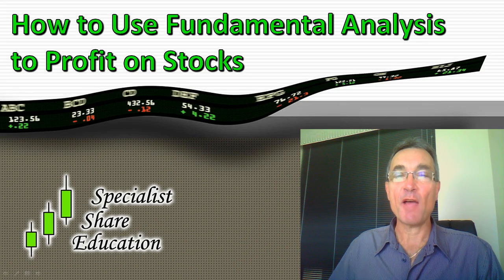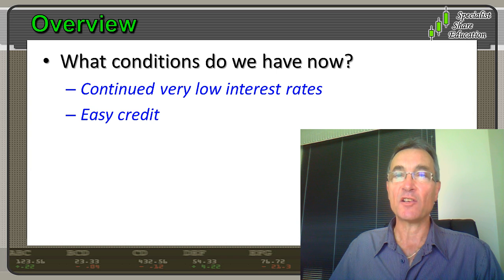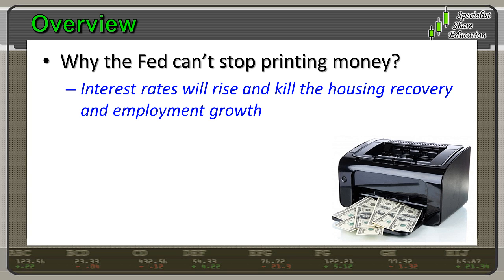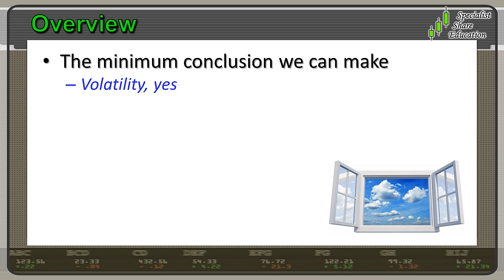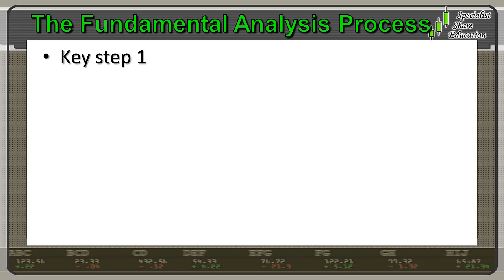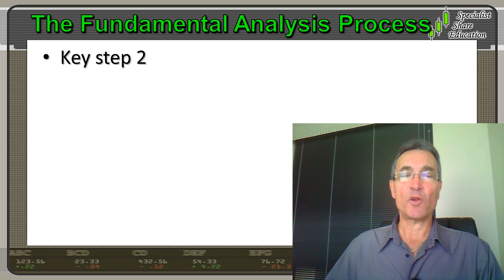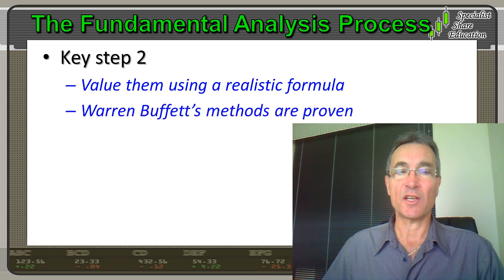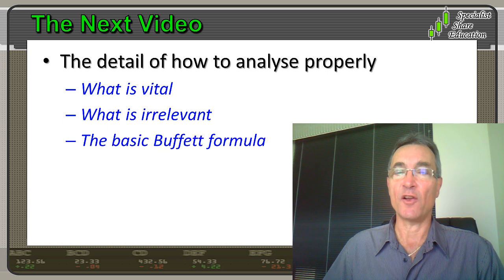How to use Fundamental Analysis to Profit in Stocks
IMPORTANT INFORMATION
The information in this website is general information only. Any advice is general advice only. Neither your personal objectives, financial situation or needs have not been taken into consideration. Accordingly you should consider how appropriate the advice (if any) is to those objectives, financial situation and needs, before acting on the advice. Garry Davis (AR No:317590.) is an authorised representative of Avestra Capital Pty Ltd (AFSL No. 292464).

There are key fundamental analysis principles which you can use as a guide to help you when investing in shares. But it's not just a matter of individual stock analysis, but you need to step back and take a big picture view to understand the overall market conditions you are in.

This kind of stock market analysis is critical as even the best investments can fall in value when sentiment turns, which ultimately sets up better buying opportunities.

If you are trying to learn how to invest in shares in Australia, it's of course also important that you have an understanding of the company's fundamentals and can make an educated assessment of fair value.

Most of the companies on the Australian Share Market are not what I would classify as good investments so carry a high level of risk. Knowing how to invest in stocks can give you a massive edge and help you avoid bad investments.

Get a Trading and Investing Edge...
Get free weekly Australian Stock Market Updates, plus access my system for creating wealth on the Australian Share Market at...

Before watching this video, please refer to our Financial Services Guide